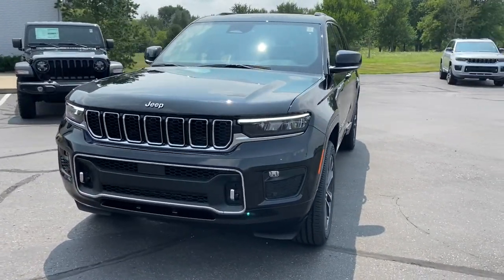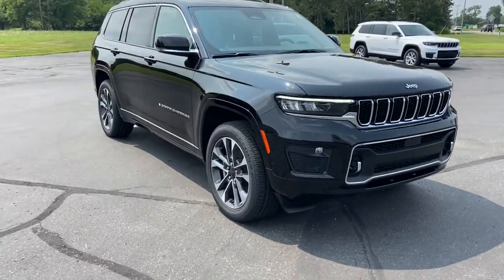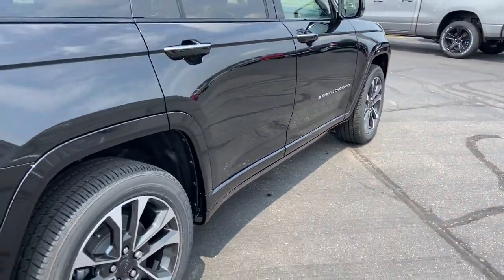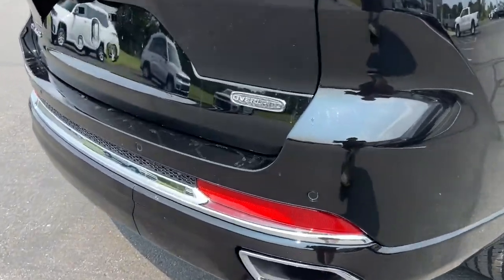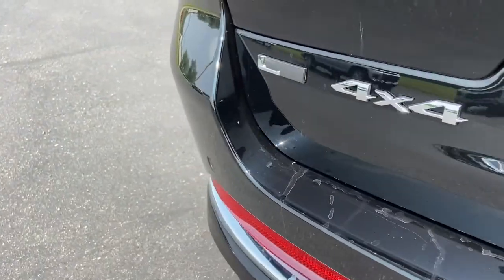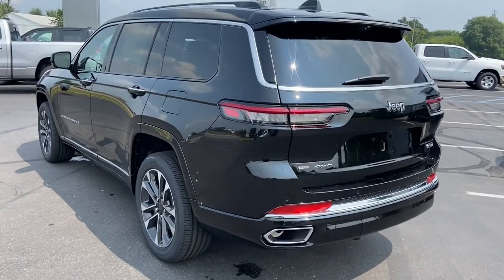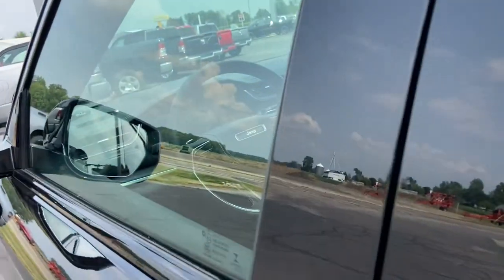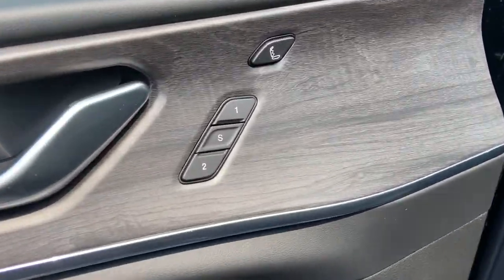2021 Jeep Grand Cherokee L Owosso, East Lansing, Haslett, DeWitt, St. Johns, OK N1372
New 2021 Jeep Grand Cherokee L available at Slingerland Chrysler in Owosso, Michigan. Servicing the East Lansing, Haslett, DeWitt, St. Johns, MI area.
2021 Jeep Grand Cherokee L Overland - Stock#: N1372 - VIN#: 1C4RJKDG4M8159165

Slingerland Chrysler
3640 E M 21

2021 Jeep Grand Cherokee L Overland 4WD 3.6L V6 24V VVT 18/25 City/Highway MPG